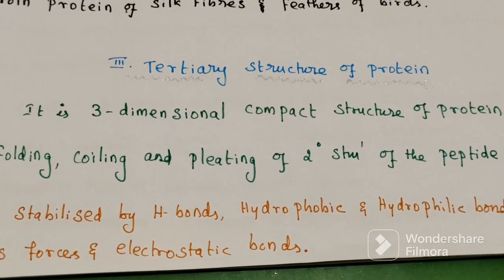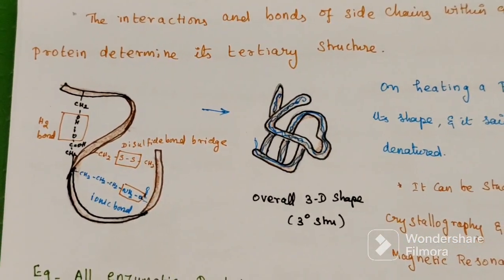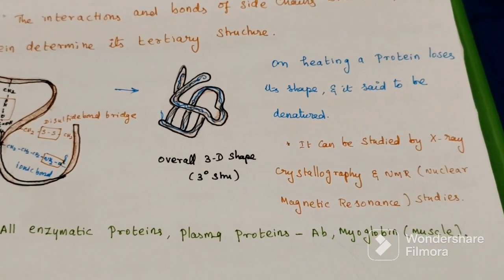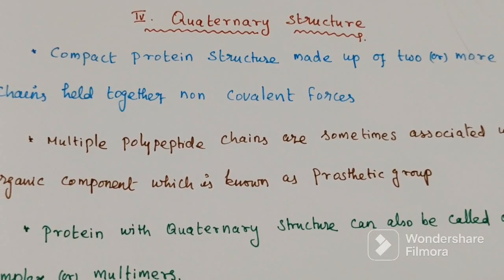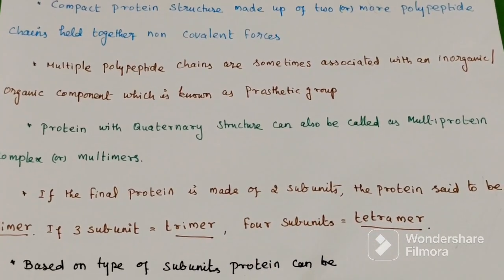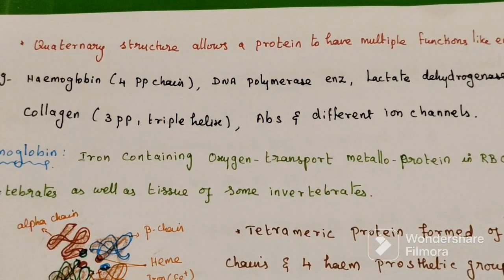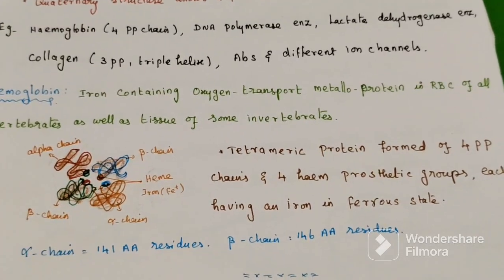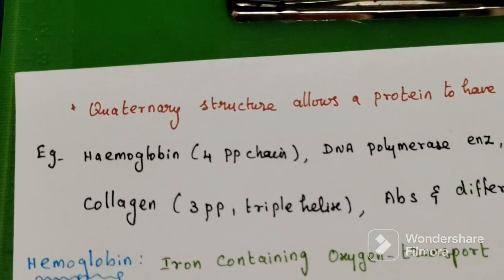Tertiary and Quaternary Structure of Protein